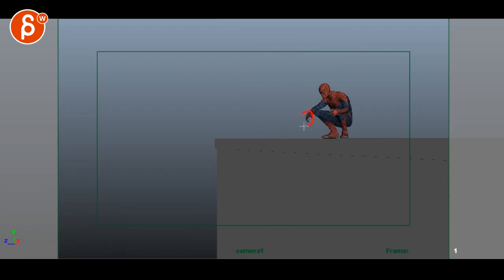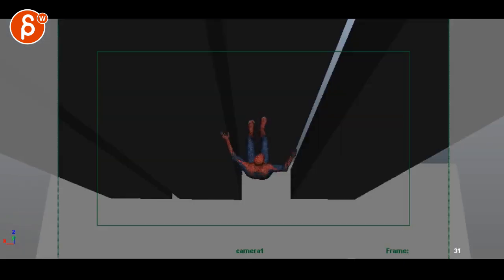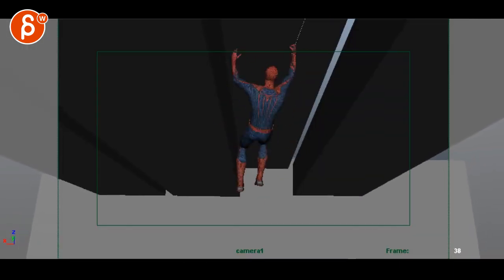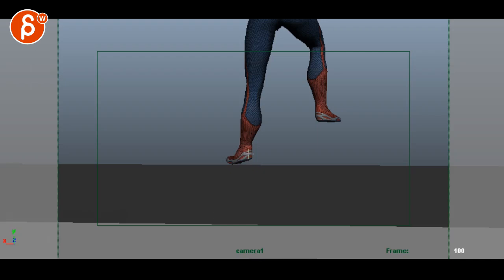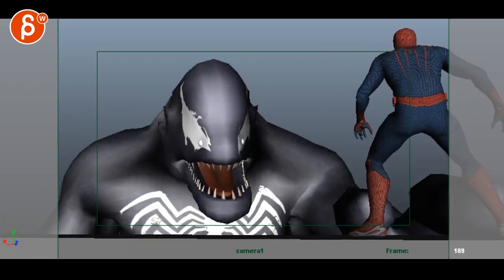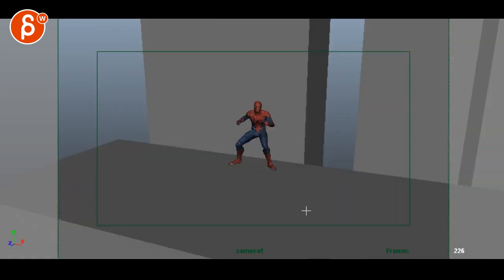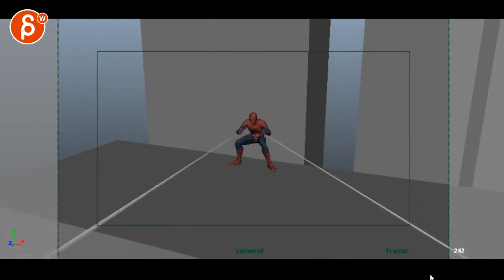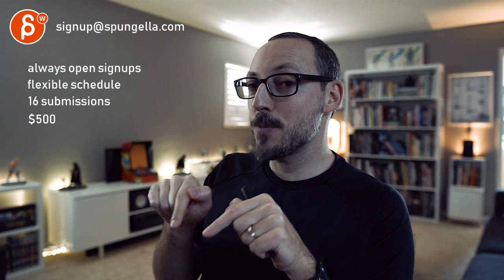Animation Workshop Kyaw Saw Aung #10